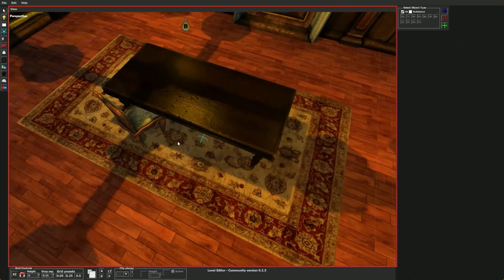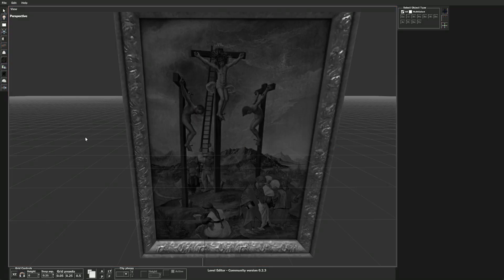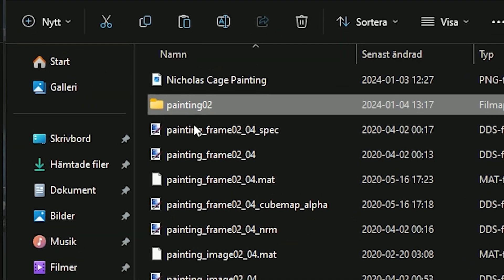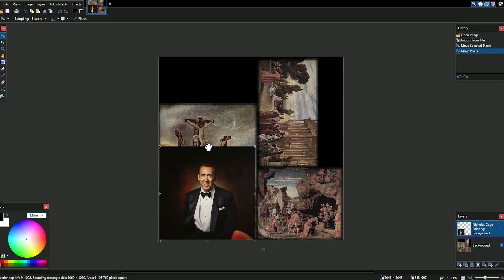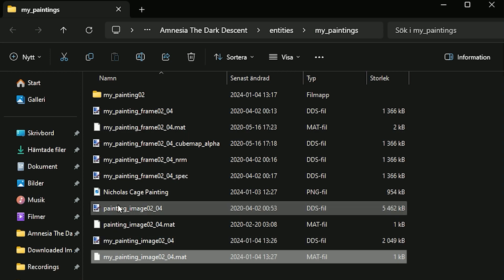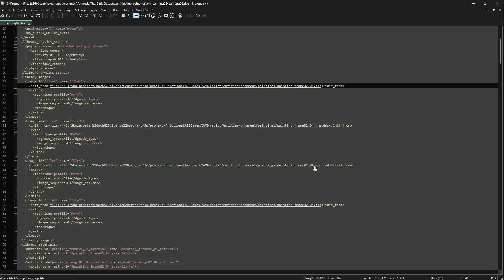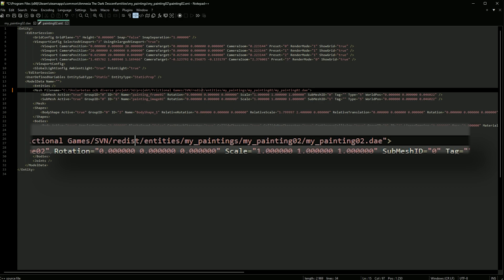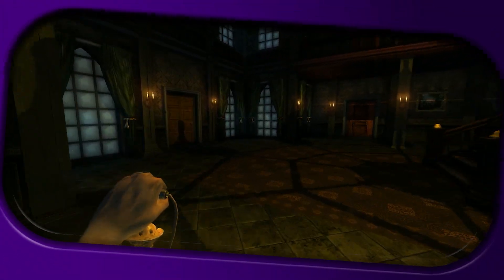How to make CUSTOM PAINTINGS for your Amnesia Mods | Tutorial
In this new video i will show you how to make your own custom paintings for your mods/custom stories.